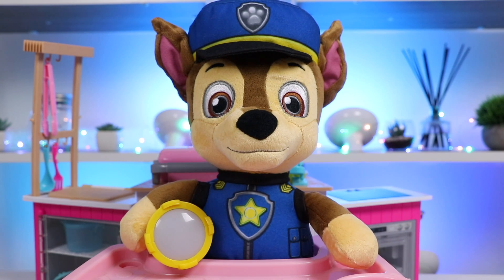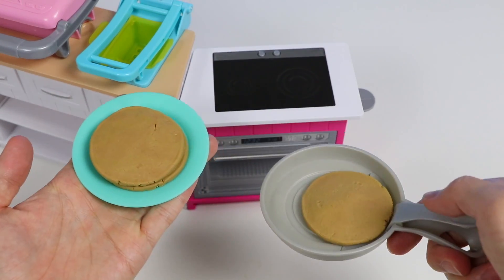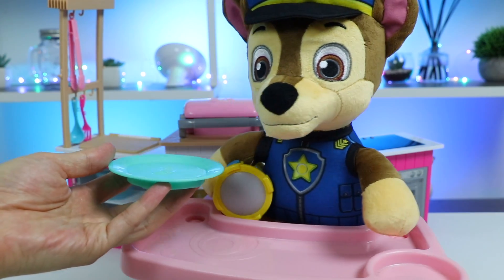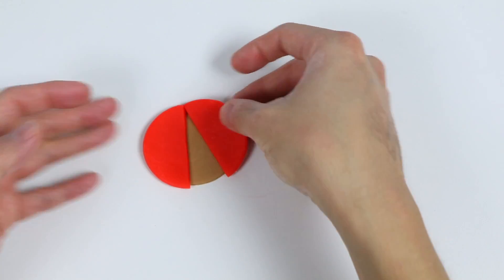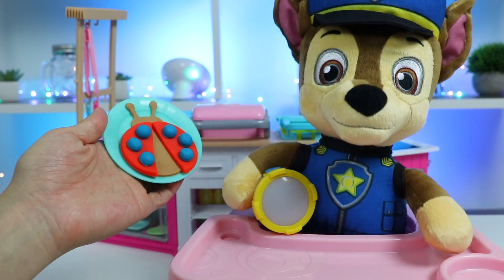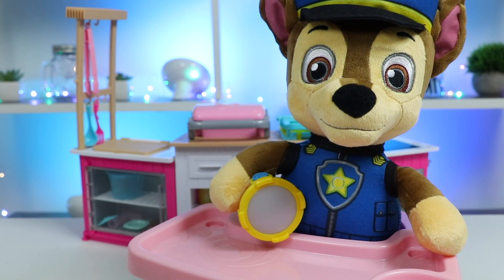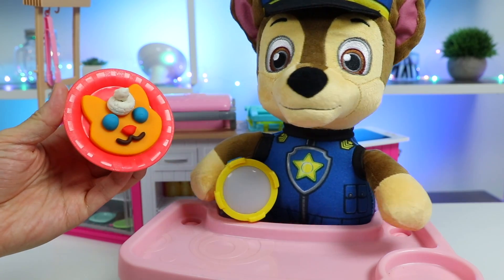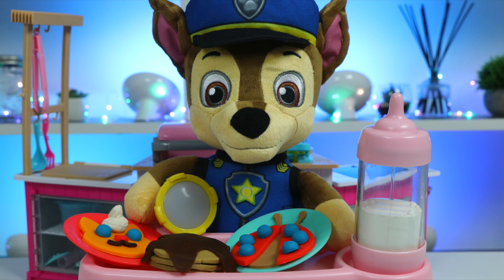Chase Needs A Giant Meal After His Missions!